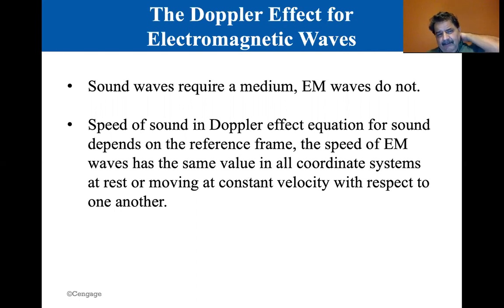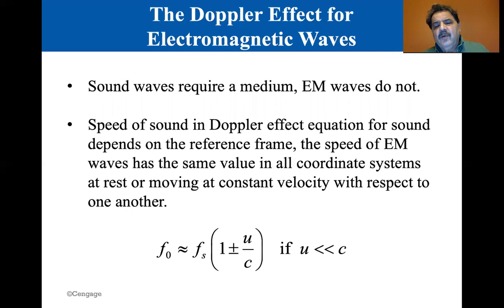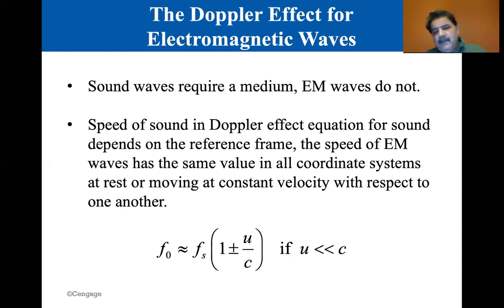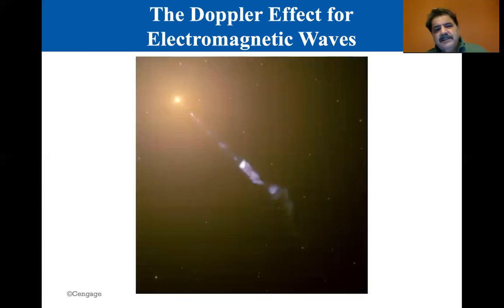College Physics Lectures, The Doppler Effect of EM Waves